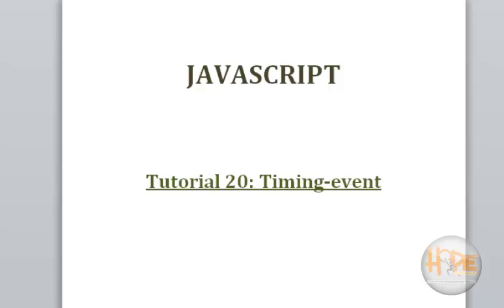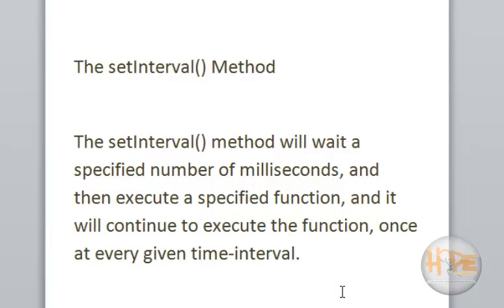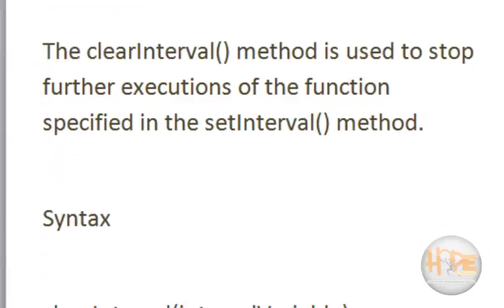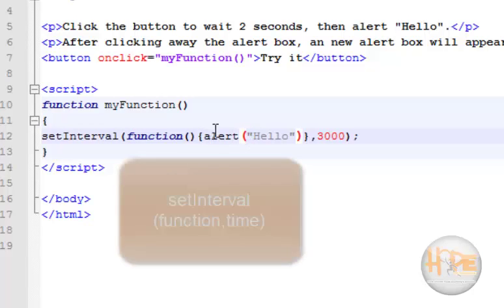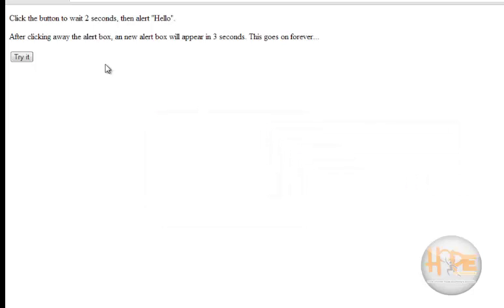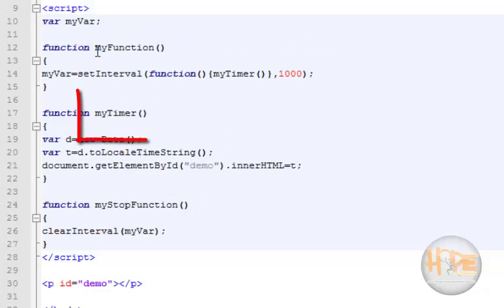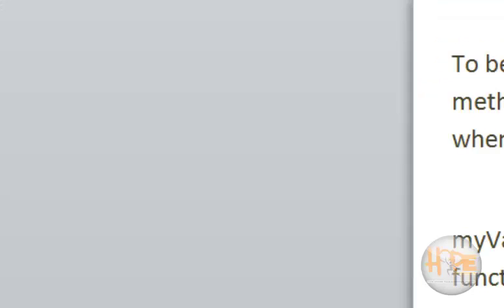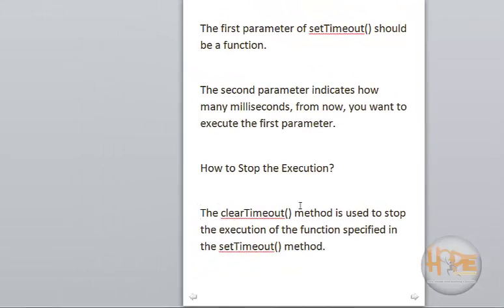20 timing event